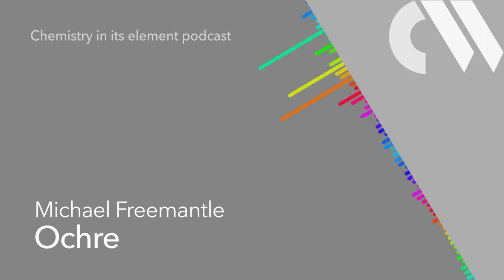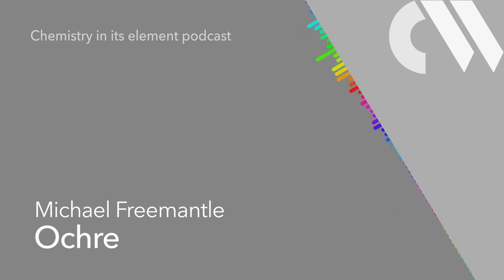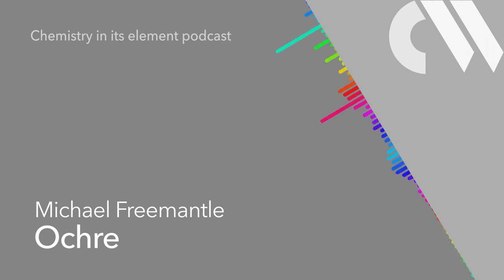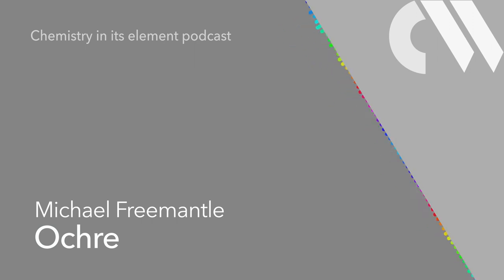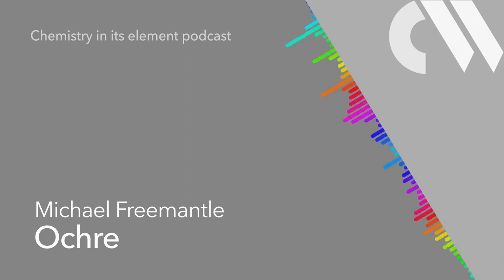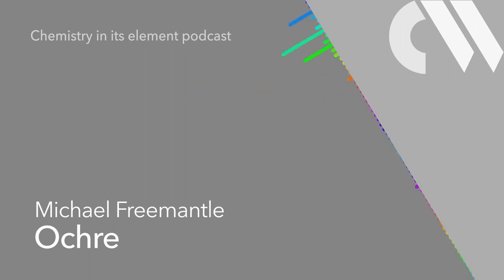Ochre: Chemistry in its Element podcast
How one of mankind’s oldest pigments helped shepherds secure their sheep and inspired one of the most popular songs of the twentieth century.

Theme: Opifex by Isaac Joel, via Soundstripe
Additional SFX from Soundstripe